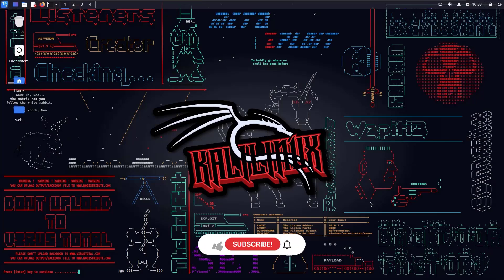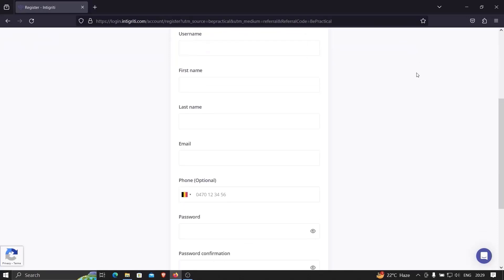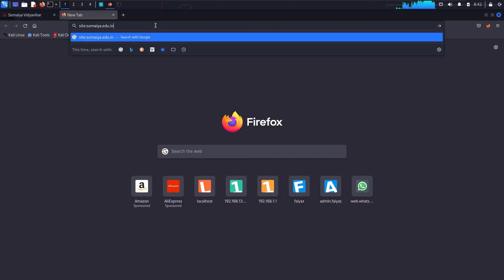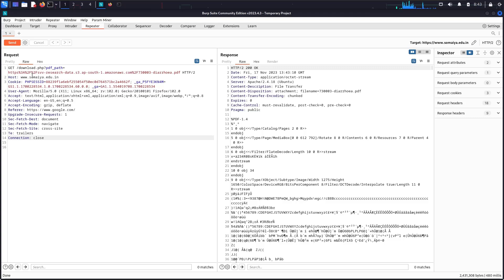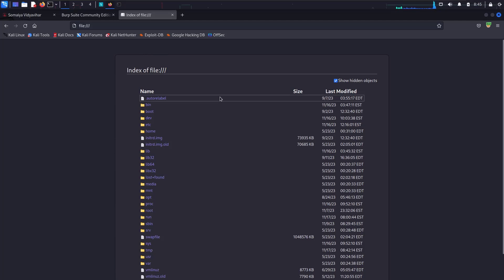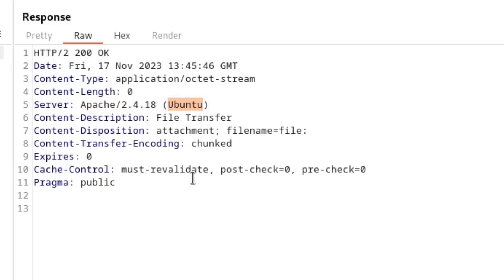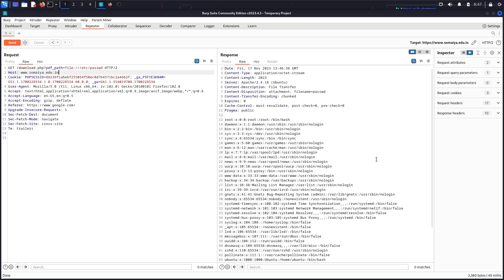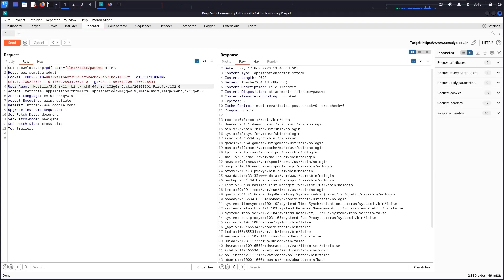SSRF EXPLOITATION: FILE DISCLOSURE | 2023 | BUG BOUNTY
Hi everyone! In this video, you will learn how to exploit server side request forgery to file disclosure vulnerability